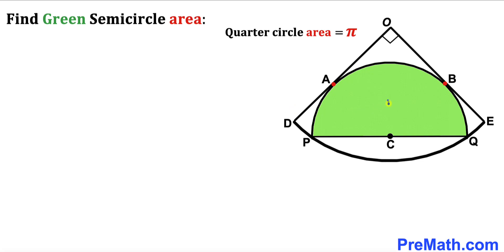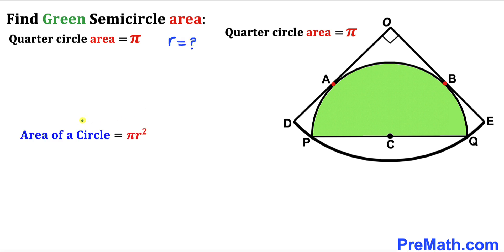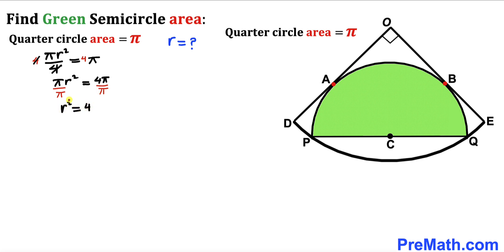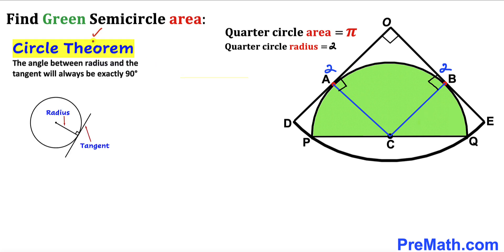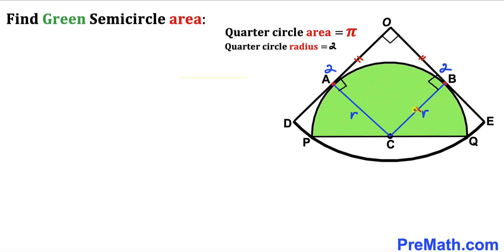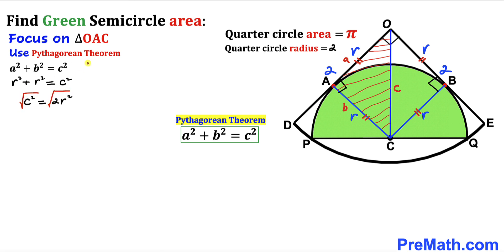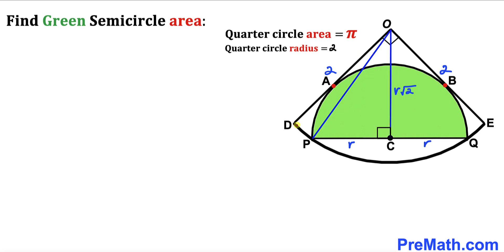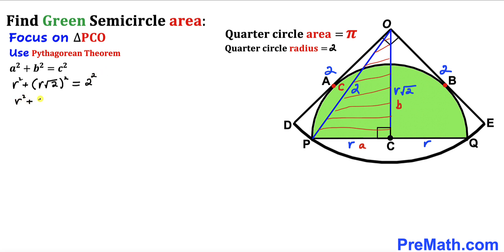Can you find area of the Green Semicircle? | Quarter circle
Learn how to find the area of the Green Semicircle in the quarter circle. Semicircle and quarter circle. Important Geometry and Algebra skills are also explained: Pythagorean theorem; Circle Theorem; area of the circle formula. Step-by-step tutorial by PreMath.com

blackpenredpen
math olympics
olympiad exam
math olympiada
British Math Olympiad
olympics math
olympics mathematics
Number Theory
mathcounts
math at work
Pre Math
Olympiad Mathematics
Olympiad Question
Geometry
Geometry math
Geometry skills
Right triangles
imo
Competitive Exams
Competitive Exam
Calculate the length AB
Pythagorean Theorem
Right triangles
Intersecting Chords Theorem
coolmath
my maths
mathpapa
mymaths
cymath
sumdog
multiplication
ixl math
deltamath
reflex math
math genie
math way